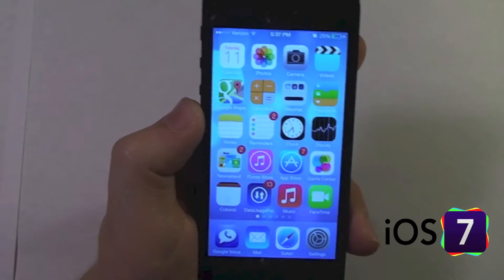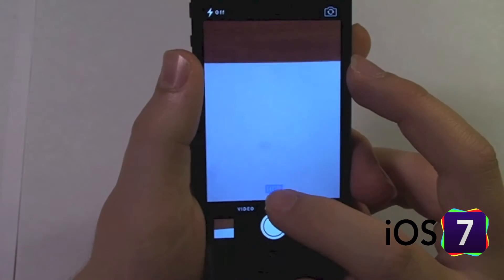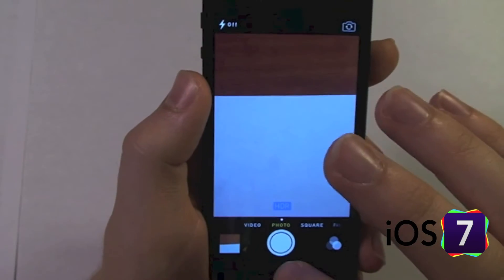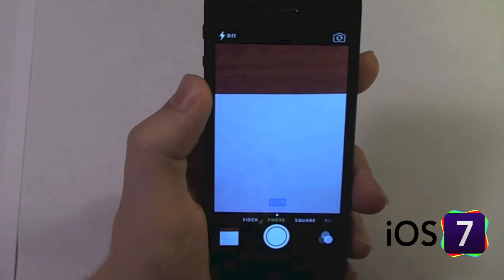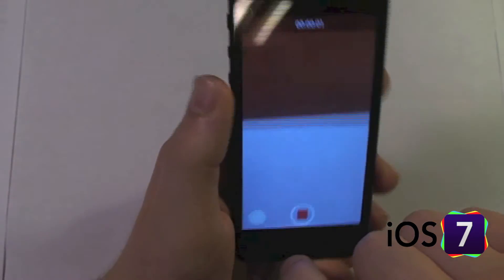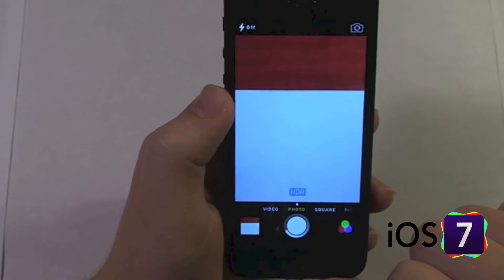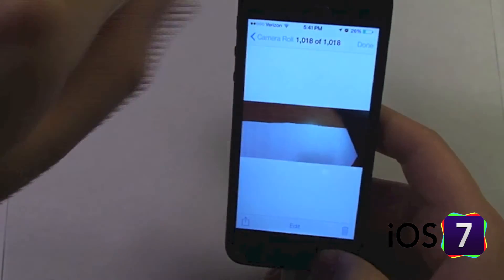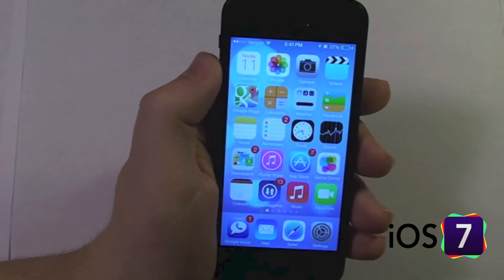Camera app in iOS 7: Filters, Modes, Shutter, Design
On June 10, 2013 at Apple's WWDC (Worldwide Developers Conference), Apple announced iOS 7, the next major overhaul to the iOS operating system that powers iPhone, iPad, and iPod touch.  As part of my iOS 7 series I take this video to look at the new Camera app in iOS 7.  The Camera app features a new design and a new way of changing the camera mode.  Live filters are now integrated in the app, as well as a Square photo setting.  The classic shutter animation has been done away with, replaced with a simple blink of the screen.  The camera can still be accessed from both the home screen and lock screen, and now from a shortcut in the new Control Center